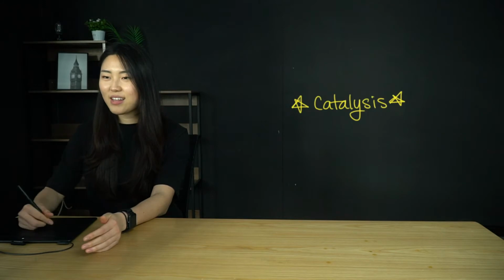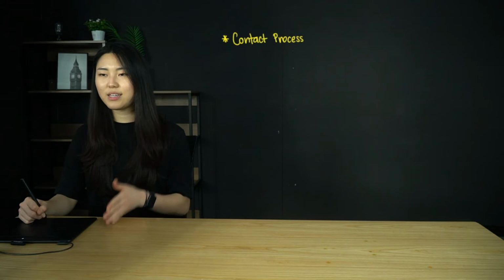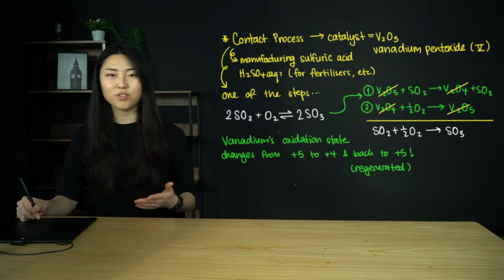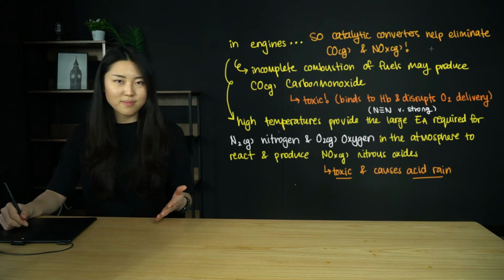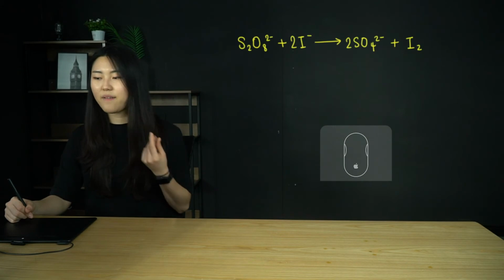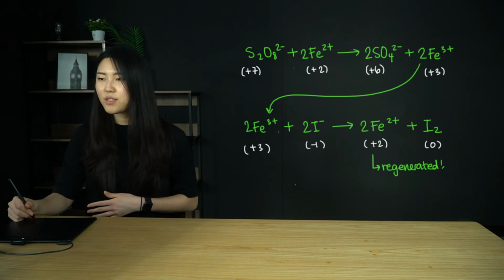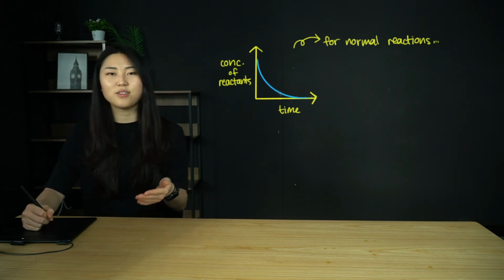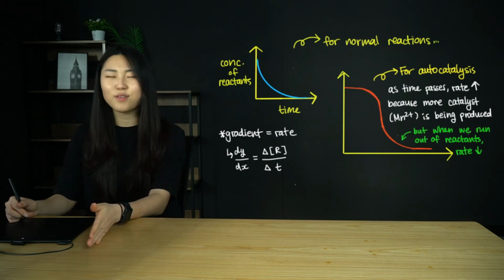Transition Metals 5 | A Level Chemistry